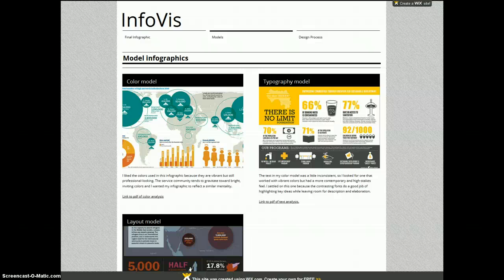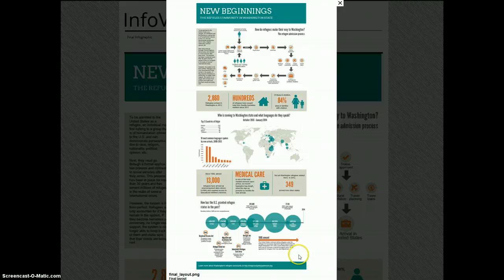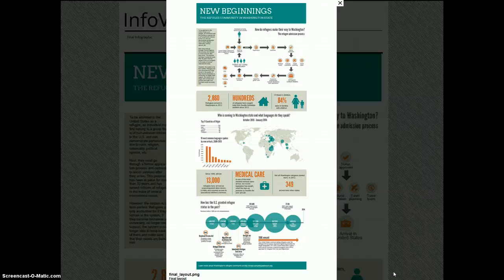Final Presentation Part 2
Overall design